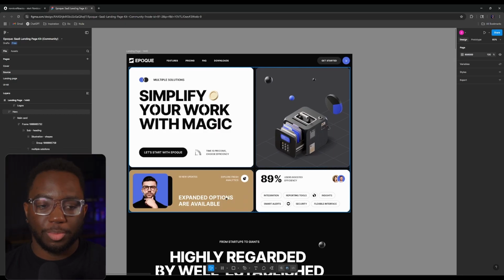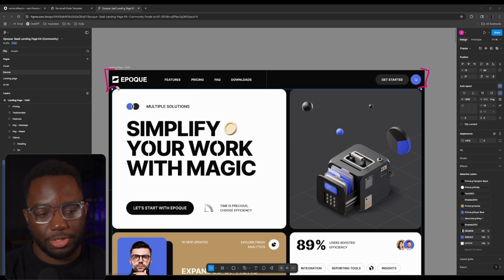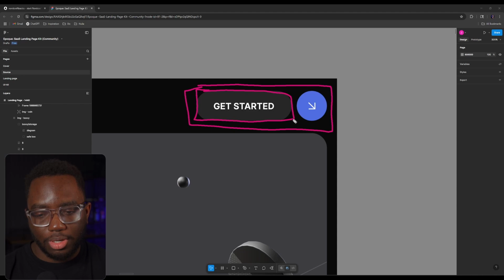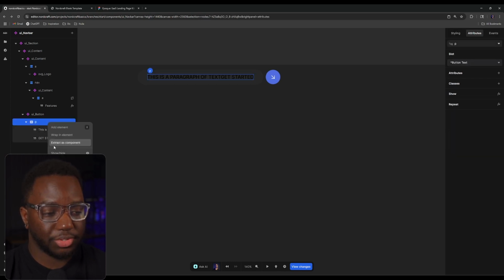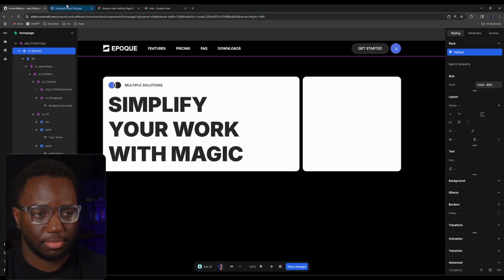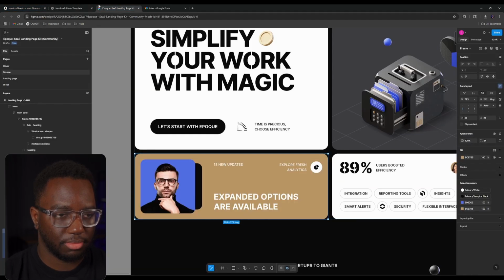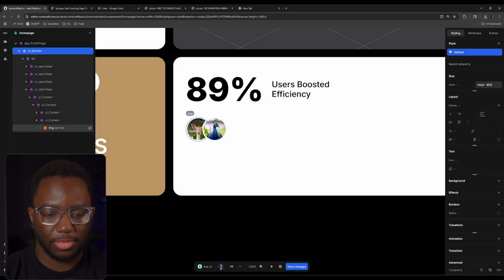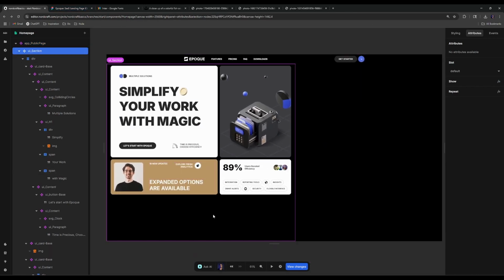Nordcraft Basics: Step-by-Step Hero Section Build for Beginners (feat. The Fly)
Ready to master low-code tools, automations, and real-world builds? Join the early waitlist for LowwCode and get access to exclusive walkthroughs, live teardowns, and practical templates.

🟣 Summary
In this Nordcraft Basics tutorial, you’ll learn how to build a custom hero section for your website, step by step. This guide is designed for beginners who already know HTML and CSS and want to level up their web design skills inside Nordcraft. By the end, you’ll have a professional hero section and a deeper understanding of Nordcraft’s workflow.

🟣 About Me
I’m Jay, the creator behind LowwCode. I help solopreneurs, creators, and agencies take control of automation and software without the overwhelm. My goal is to make powerful tech accessible, so you can build smarter systems and streamline your business. Here, you’ll find real-world tutorials, honest breakdowns, and actionable strategies to save time, automate the boring stuff, and grow with confidence. If you want tech that actually works for you, you’re in the right place.